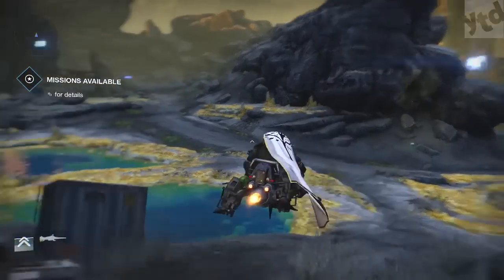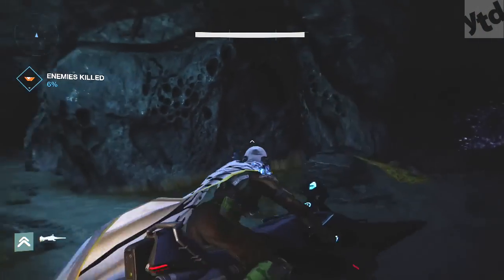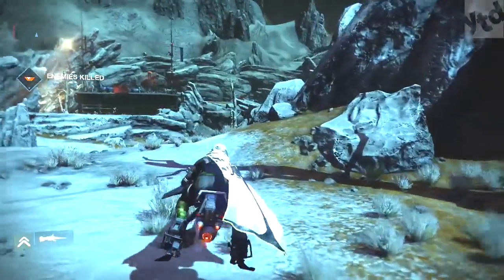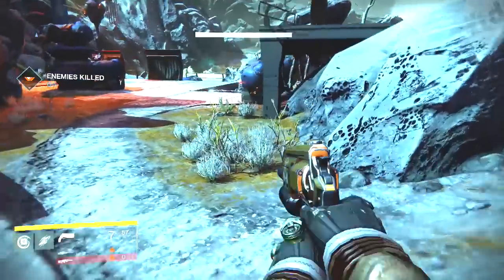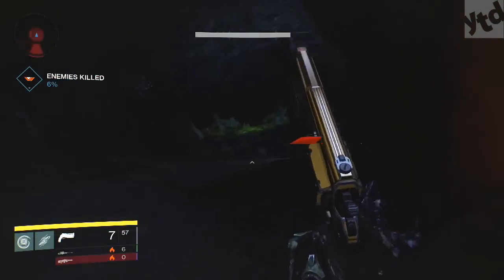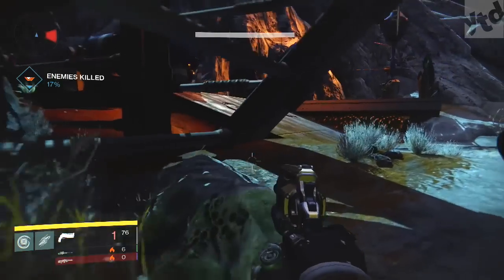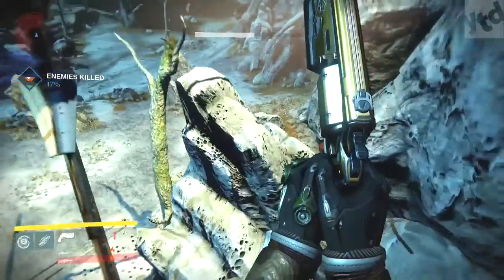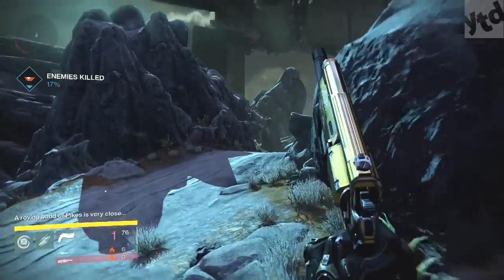Destiny: Easiest way to get Spirit Bloom (Destiny Tips & Tricks)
Fast way to get Spirit Bloom: Destiny Tips & Tricks